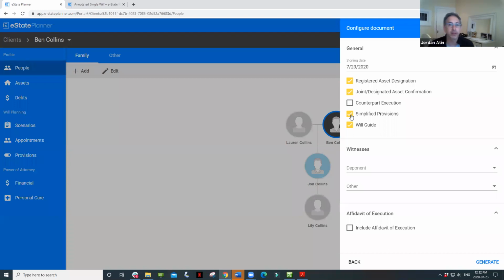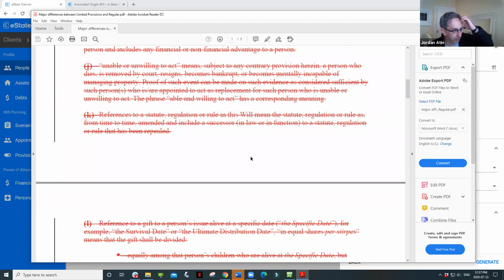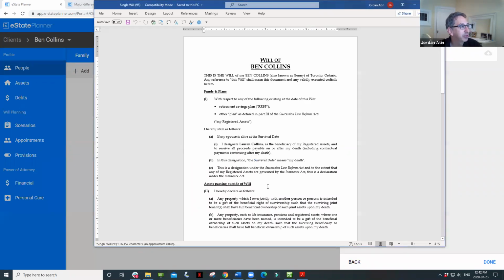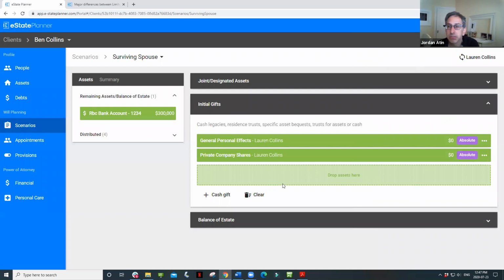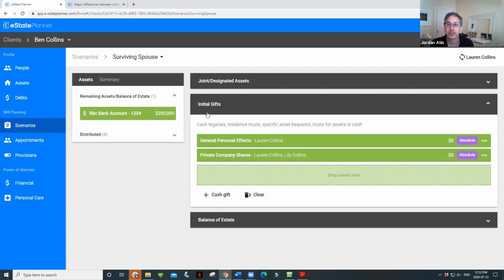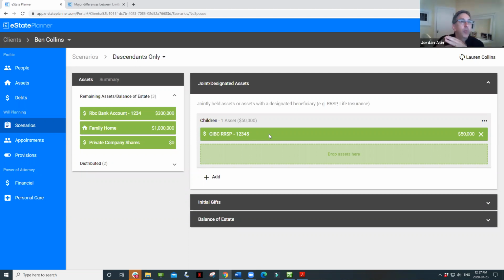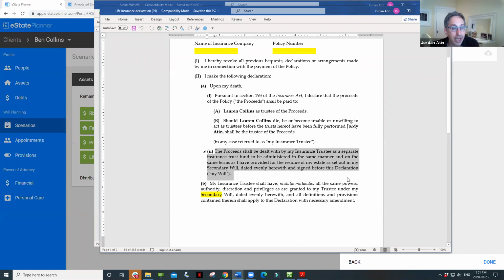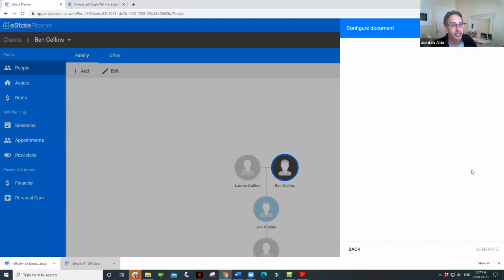Advanced Session - Simplified Provisions Will